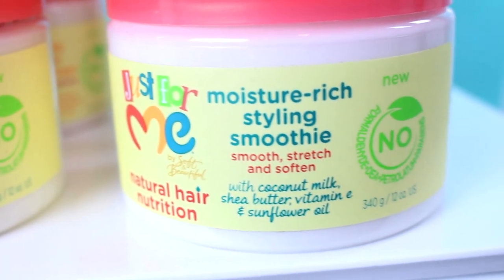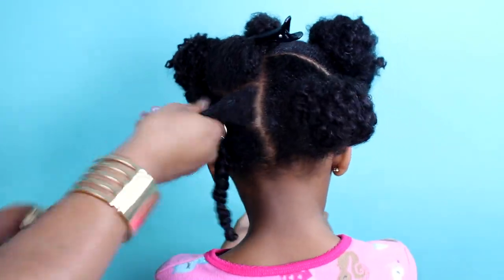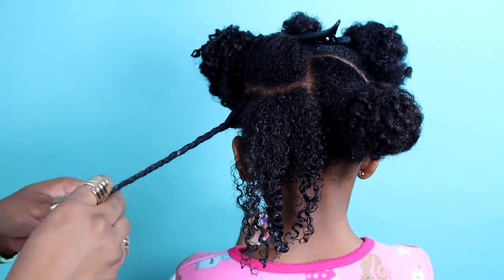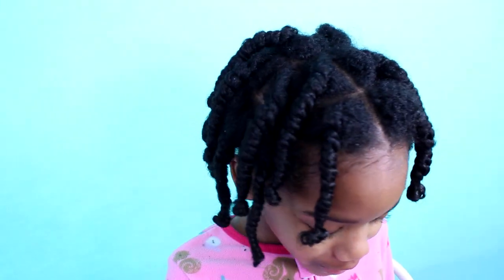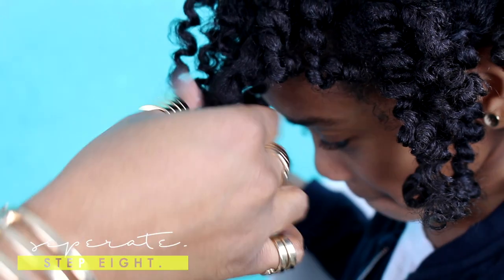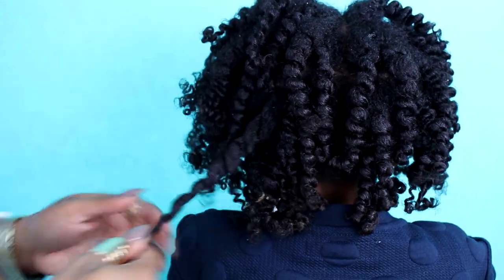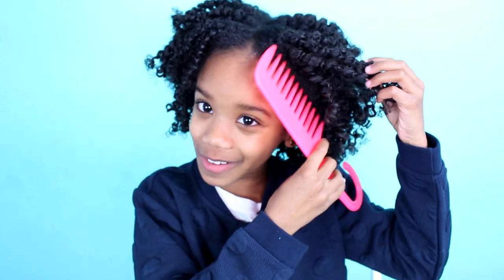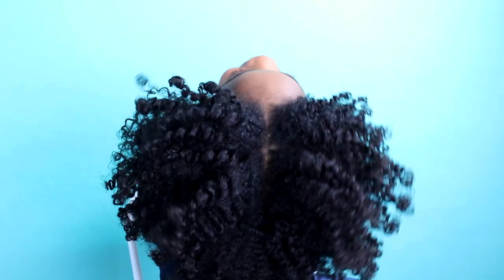FLAWLESS TWISTOUT FOR NATURAL KIDS | Yolanda Renee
To learn more, be sure to check out Taylor's article on MadameNoire.com,

Remember them? Yaaassss! I bet you're singing the jingle. But nah...they have a new NATURAL HAIR NUTRITION COLLECTION for kids. Everyone give yourself a round of applause. We are demanding better products and getting amazing results. This line worked so well on Taylor's hair.

In this tutorial we show you how we get her flawless twist out. Twist outs are everything because its the foundation of a GOOD HAIR WEEK. So many styles can be created from an amazing twist out. We give tons of tips throughout the turorial so we hope you enjoy it.

PRODUCT USED

1 JUST FOR ME DETANLGING CREAMY CO-WASH

2 JUST FOR ME LEAVE IN CONDITIONER

3 JUST FOR ME CREAMY BUTTER MOISTURIZER

4 JUST FOR ME MOISTURE RICH STYLING SMOOTHIE

5 GOODY HAIR ELASTIC BAND

6 HAIR PICK